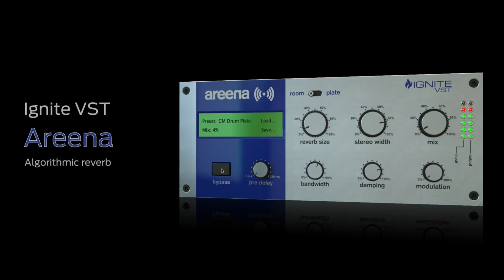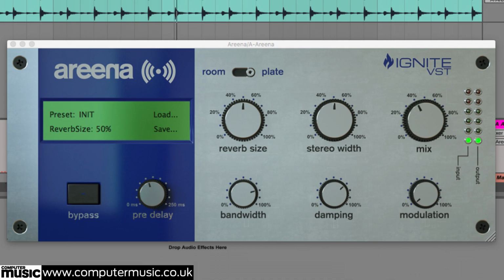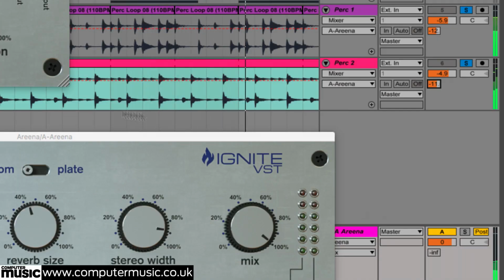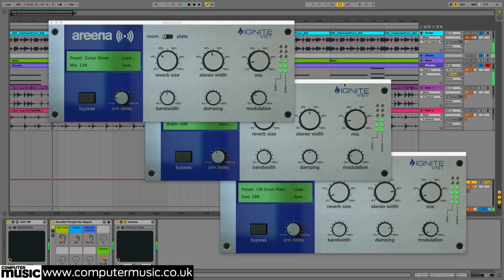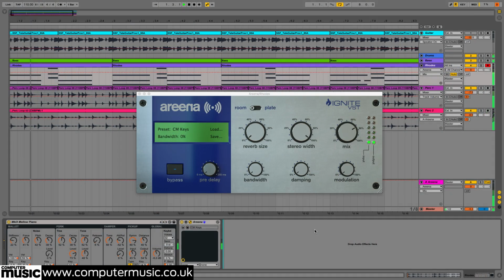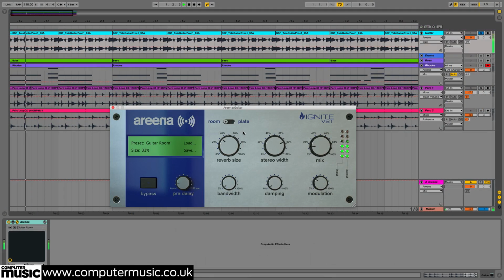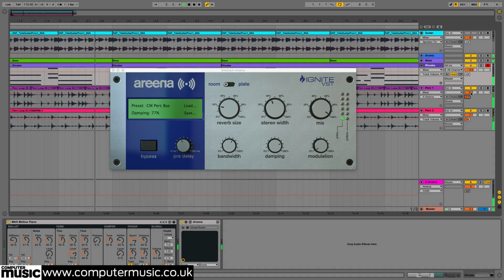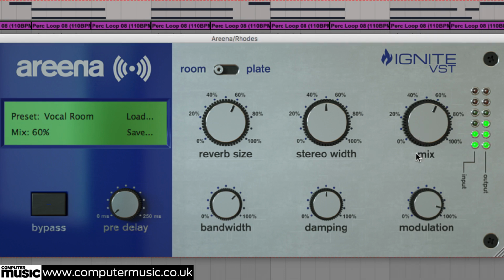FREE VST/AU Reverb Plugin Worth $49 | Ignite VST Areena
This plugin is FREE with Computer Music issue 246